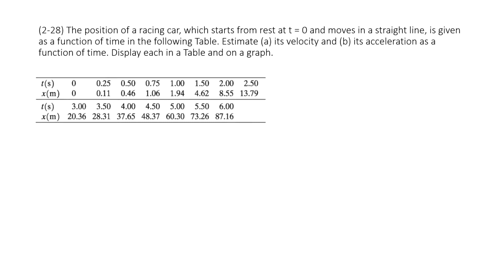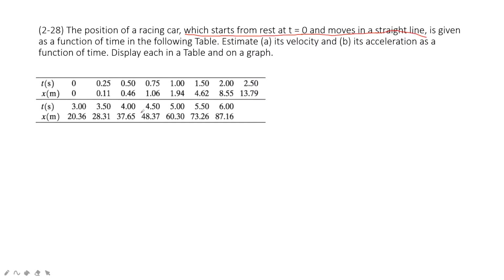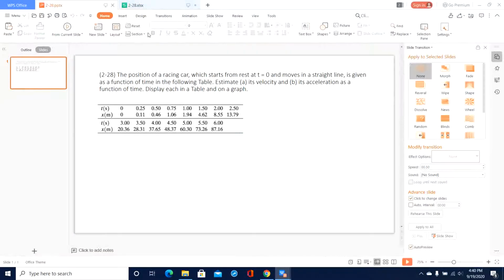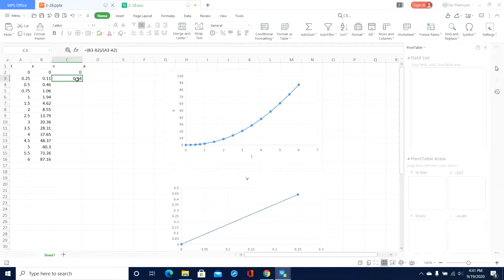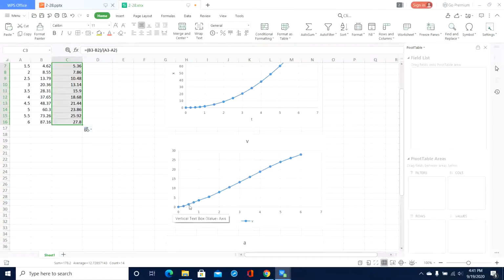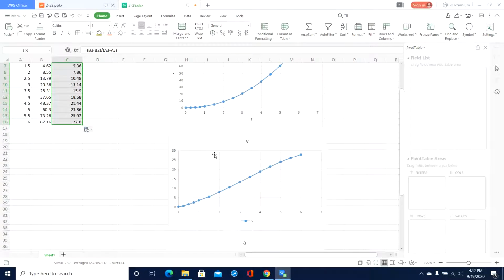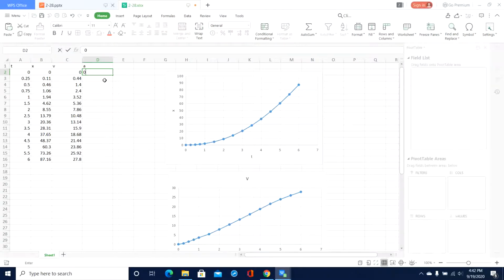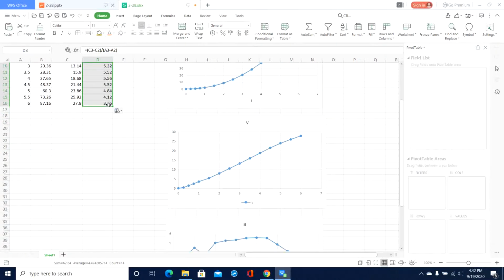(2-28) The position of a racing car, which starts from rest at t = 0 and moves in a straight line,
(2-28) The position of a racing car, which starts from rest at t = 0 and moves in a straight line, is given as a function of time in the following Table. Estimate (a) its velocity and (b) its acceleration as a function of time. Display each in a Table and on a graph.